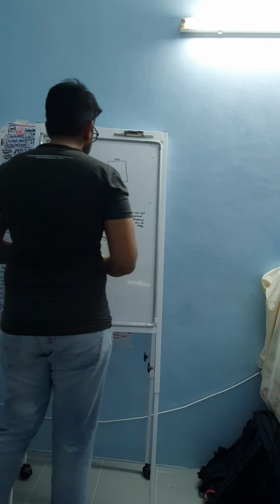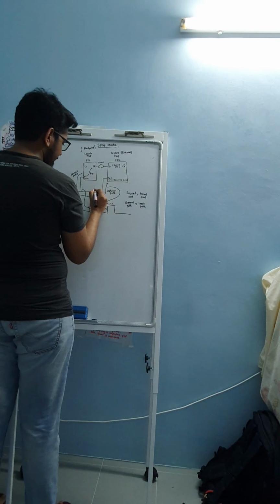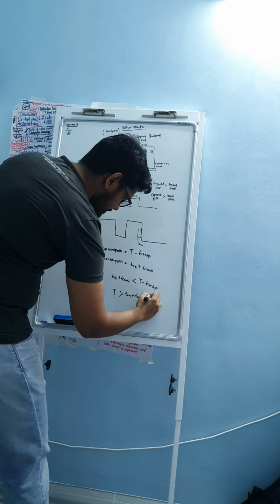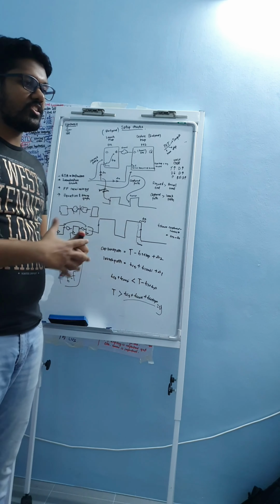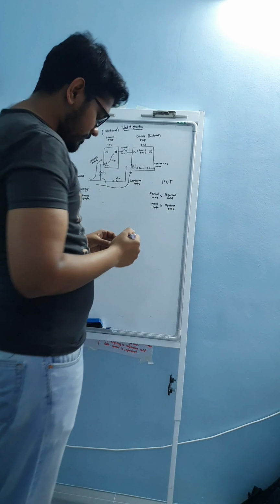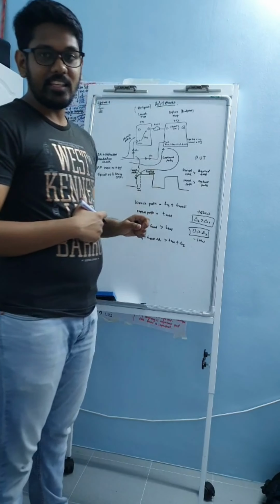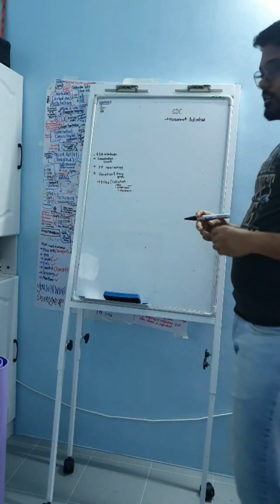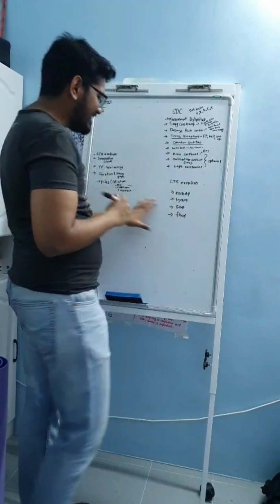Static Timing Analysis: Architecting Robust Sign-Off for High-Performance Silicon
Fundamental
Technical series, I break down the core pillars of STA required for a robust sign-off.
I provide a deep dive into the fundamental logic of setup and hold checks, the critical distinction between source and network clock latency, and how we engineer margin across varying PVT corners.

Understanding these first principles is essential before we can tackle the complex PPA trade-offs and physical implementation challenges of modern SoCs.

Whether you are defining clocks in SDC or managing pessimism in a timing report, success lies in the granularity of your analysis."

This video provides a detailed explanation of Static Timing Analysis (STA), a crucial aspect of IC design (0:25).  I emphasizes the importance of STA in evaluating timing performance and preventing violations in a design (0:53).

Here's a breakdown of the key topics covered:

1. Introduction to STA (0:21-1:54):

2. STA evaluates every single timing performance in the design.
It ensures no timing violations occur, which is vital for chip functionality.
STA is crucial for performance, a key criterion in IC design.
Clock Introduction (3:02-6:15):

3. The clock is generated from a Phase-Locked Loop (PLL) (3:46).
It propagates from the PLL to different blocks, influencing timing.
The video focuses on network latency and its impact on the timing of each block (4:49).
Setup and Hold Checks (7:32-9:22):

4. Setup checks determine the maximum frequency a design can run at (8:00).
Hold checks are independent of frequency (8:38).
Setup checks occur on the next clock edge, while hold checks occur on the same clock edge.
Setup Check Details (9:25-25:40):
The data must be stable before the next clock is triggered (12:13).
The required time must be greater than the arrival time (12:47).
The formula for capture part is T - T setup, while launch part is TCQ + T combi (16:39-17:15).
The video also discusses how delay (skew) can be introduced to meet setup checks (18:42).
Process, Voltage, and Temperature (PVT) also influence timing (20:13).

5. Hold Check Details (25:51-36:59):
Data must be stable for a minimum amount of time after the clock is triggered (26:58).
Arrival time must be greater than required time (27:27).
Both launch and capture parts are checked on the same clock edge (28:42-29:24).
The formula for launch path is TCQ + T combi, and for capture part is T hold (30:03-30:26).
PVT for hold checks aims for the best performance for the data path (35:08).
SDC Files and Exceptions (37:27-44:50):

6. The video outlines important aspects of SDC (Synopsys Design Constraints) files, including measurement definition, timing constraints, design rule constraints, and timing exceptions (38:23-42:36).
CTS (Clock Tree Synthesis) exceptions like exclude, ignore, stop, and float are also explained (42:55-44:47).